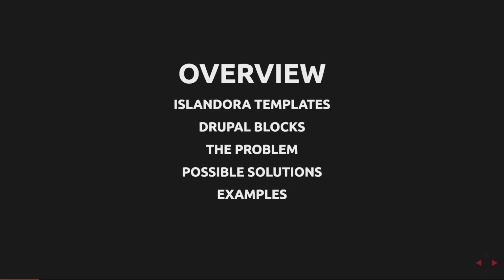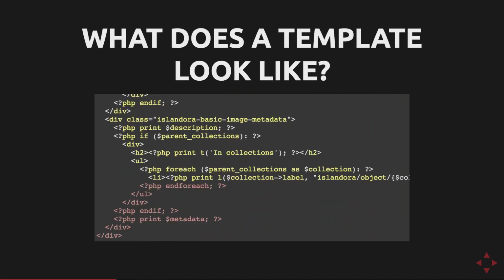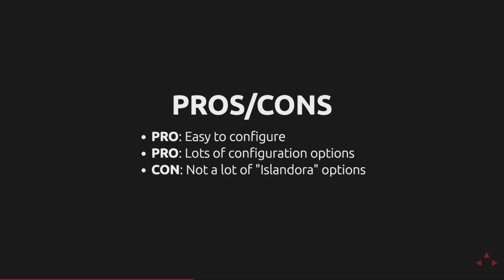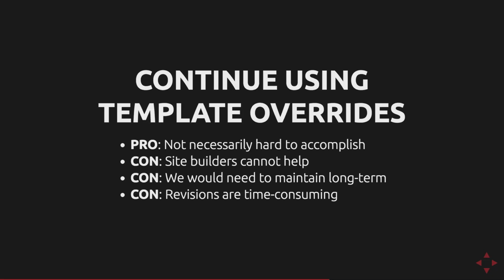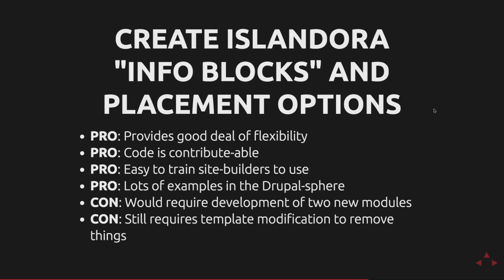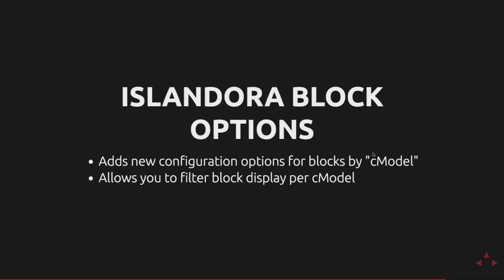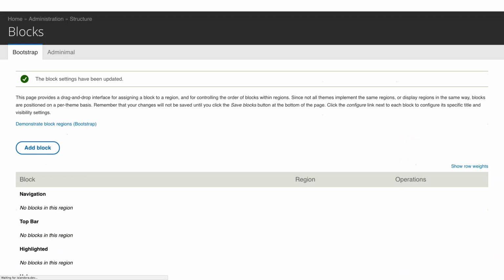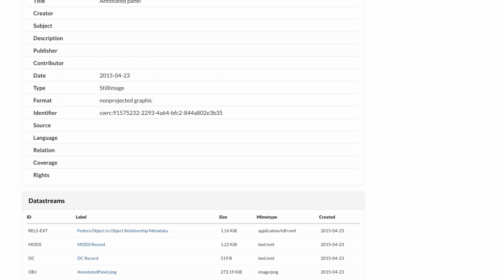Islandora Webinar: Drupal Blocks Integration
Digital Echidna presents a webinar examining the solutions it came up with relating to the integration Islandora and Drupal blocks.